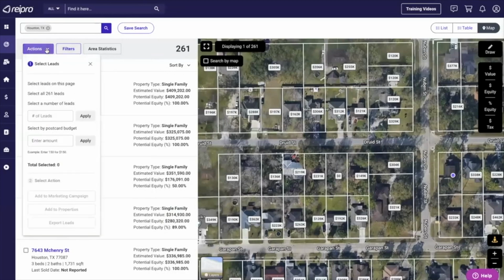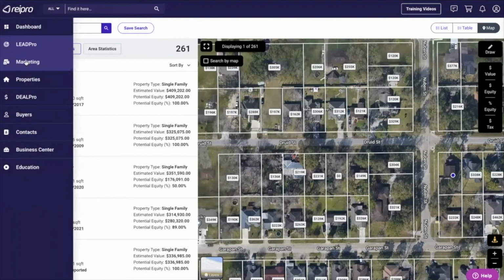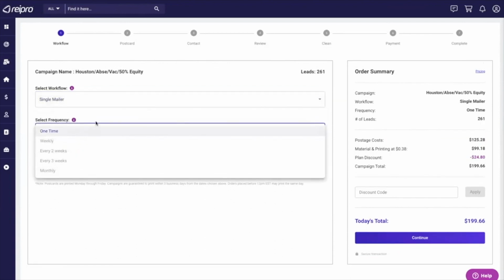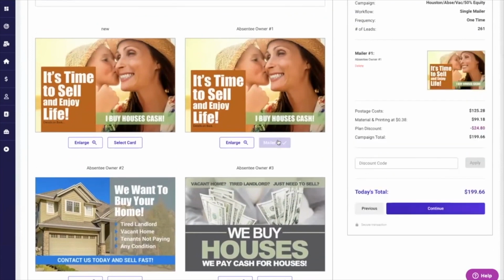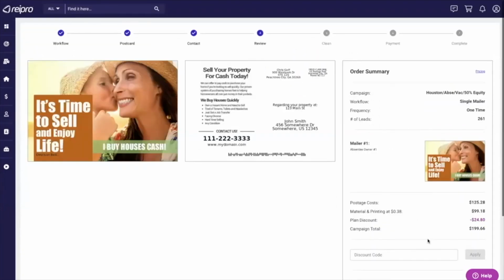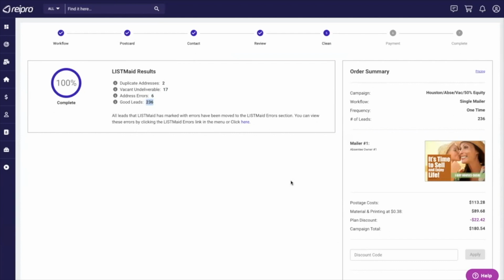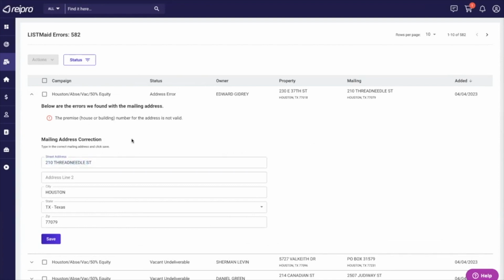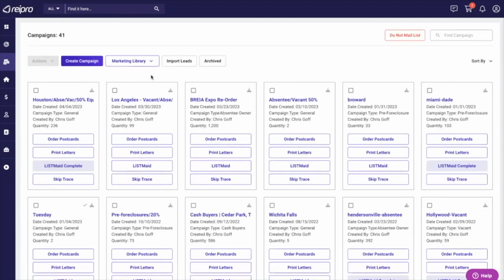Boost Your Real Estate Investing Success with Our Direct Mail Marketing System | REIPro® Software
"Unlock the power of direct mail marketing for real estate investors with our proven system! 📬 In this comprehensive video, we'll reveal how to create effective direct mail campaigns that generate high-quality leads and close lucrative deals. 🏠💰 Whether you're a seasoned investor or just starting out, our step-by-step approach will help you maximize your ROI and dominate the real estate market. 📈

🎨 Crafting compelling direct mail pieces: Uncover the art of designing eye-catching and persuasive direct mail materials that grab the attention of potential leads and prompt them to take action.

📊 Tracking and measuring success: Learn the importance of tracking your direct mail efforts, measuring your results, and optimizing your campaigns for maximum impact and ROI.

🚀 Tips for scaling your direct mail campaigns: Explore strategies to grow your direct mail marketing efforts and expand your reach without sacrificing efficiency or effectiveness.

Join us on this journey to unlock the full potential of direct mail marketing for your real estate investing business. 🚀"